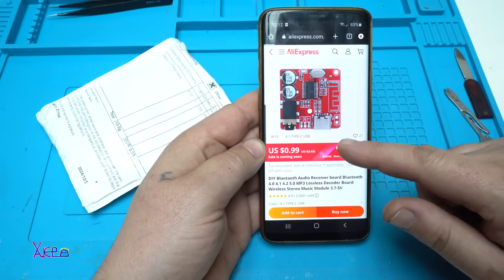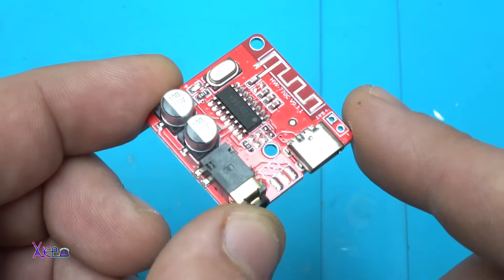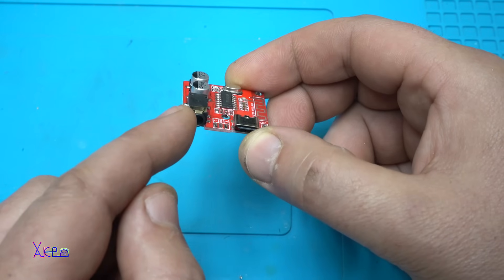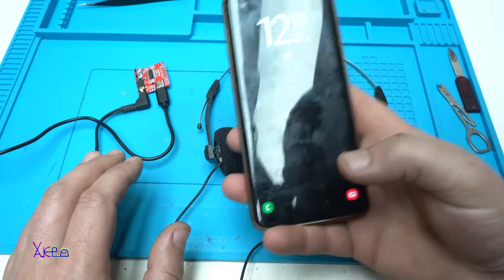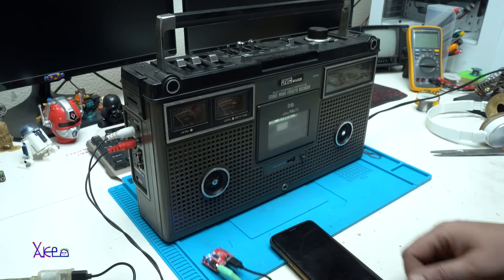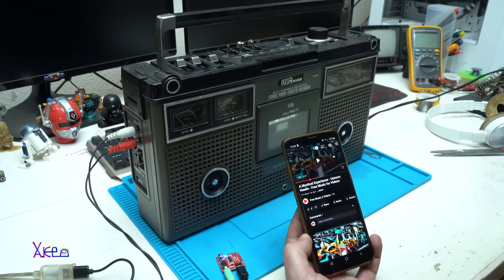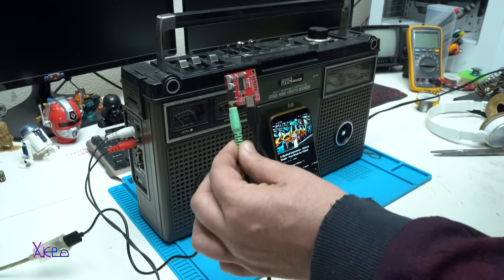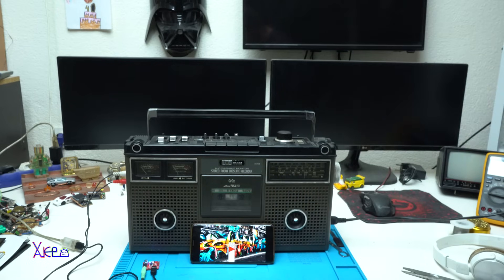Why This $1 Aliexpress Bluetooth MODULE worth EVERY CENT?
link to product

Simple audio bluetooth receive module,powering by type-c cable,audio output thrue 3.5mm jack.